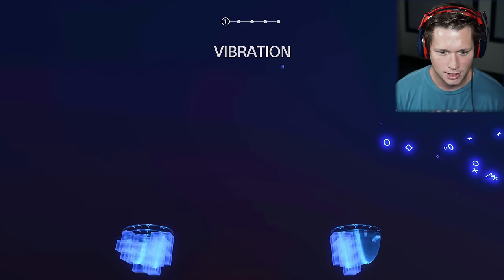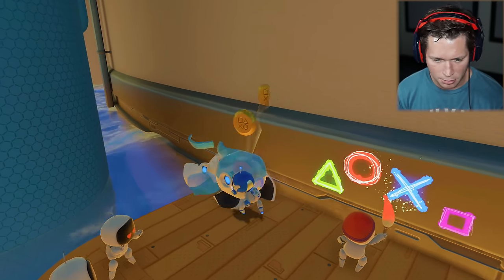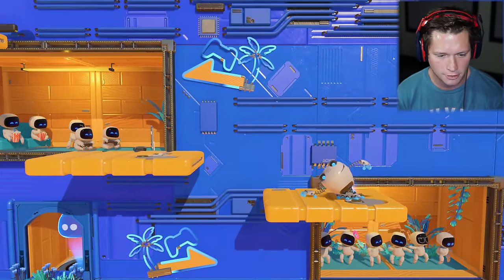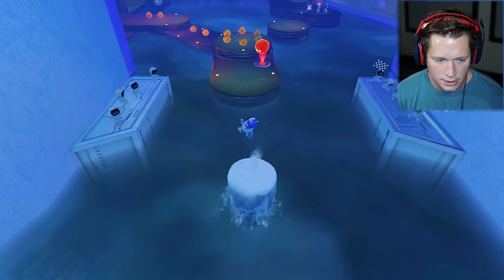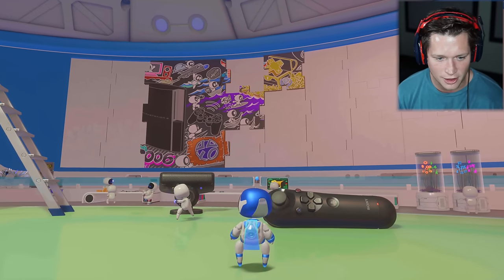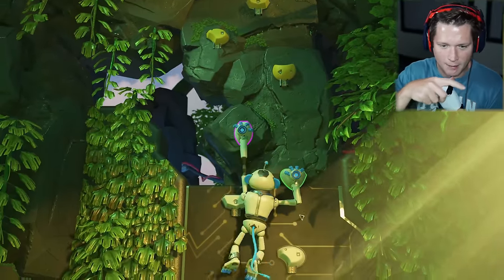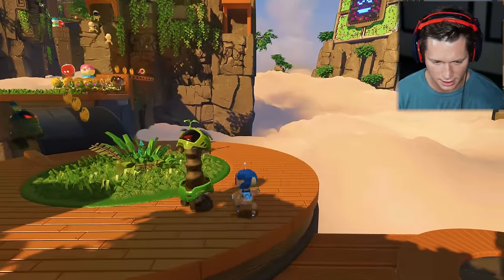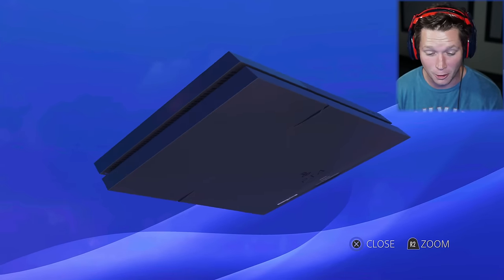Astro's Playroom - Part 1 - The Beginning (PS5 Gameplay)